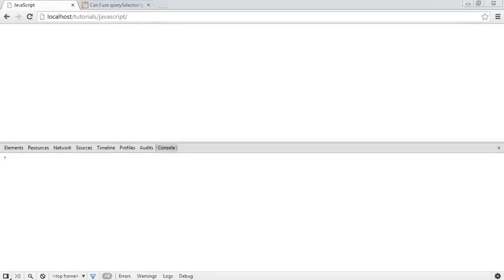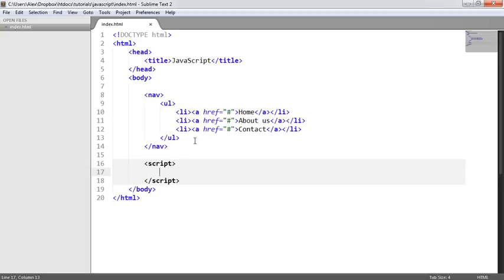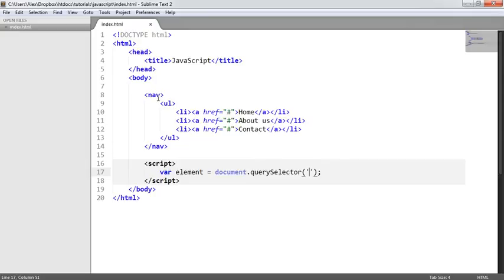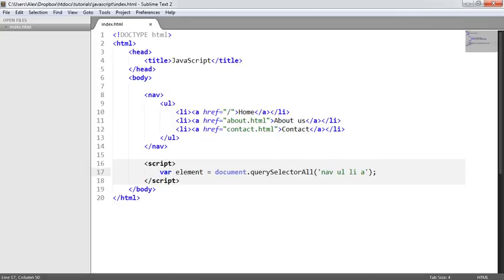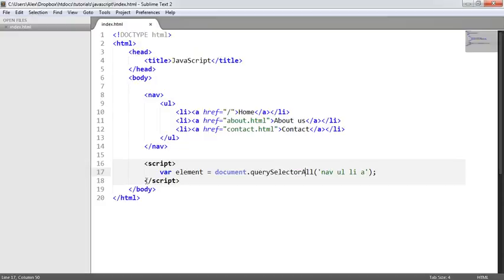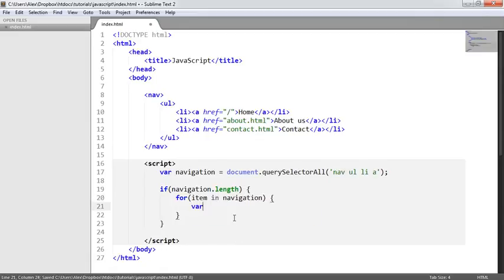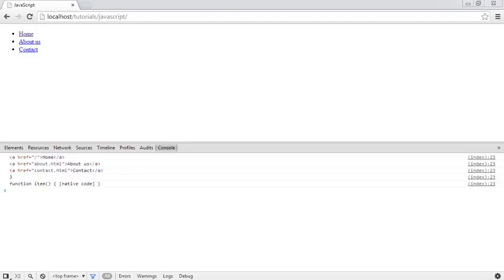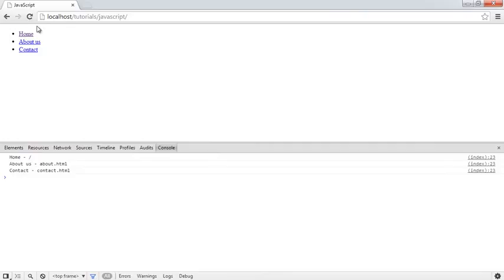JavaScript Tutorial JavaScript for Beginning Web Developers RenownedEdu 20